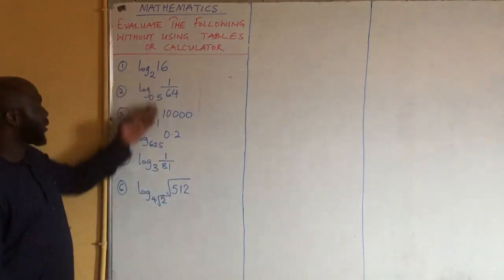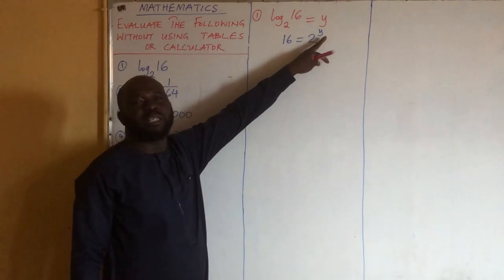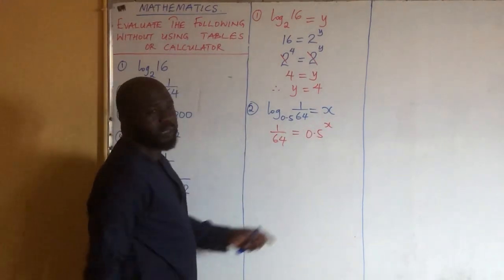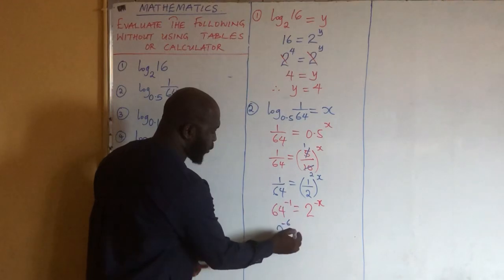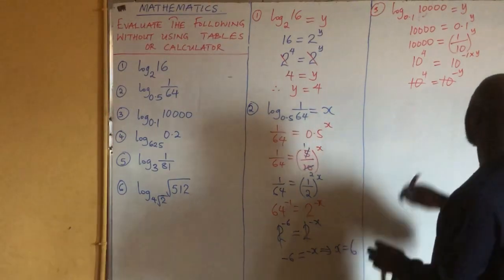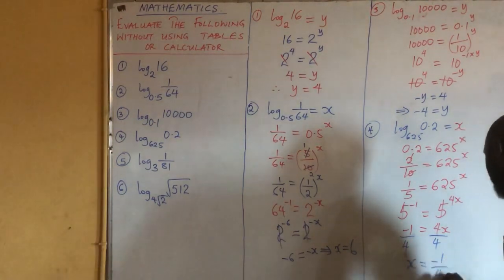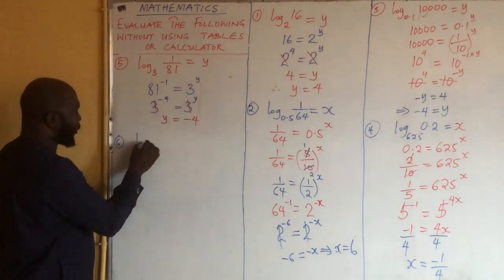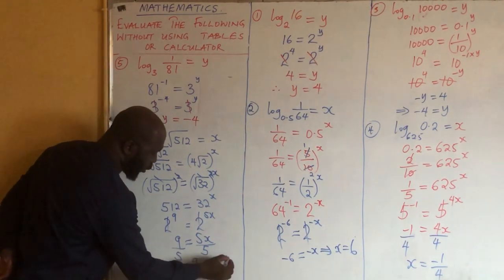SOLVING LOGARITHMIC EXPRESSION COMPLETELY / GRADE 10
IN THIS VIDEO, WE WOULD SEE HOW TO EVALUATE ANY LOGARITHMIC EXPRESSION COMPLETELY TO ARRIVE AT A FINAL ANSWER. IRRESPECTIVE OF WHAT THE BASE NUMBER OF LOGARITHM NUMBER IS GIVEN.